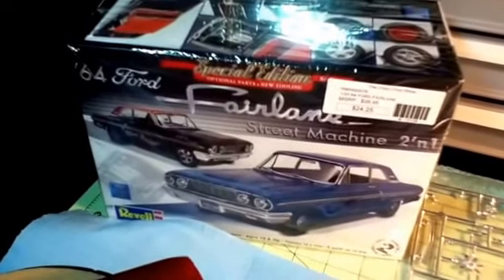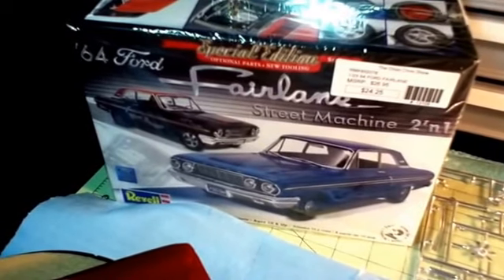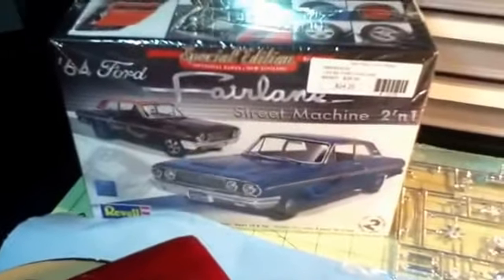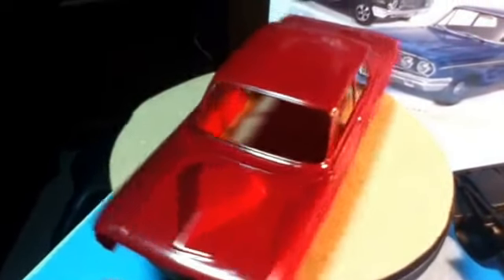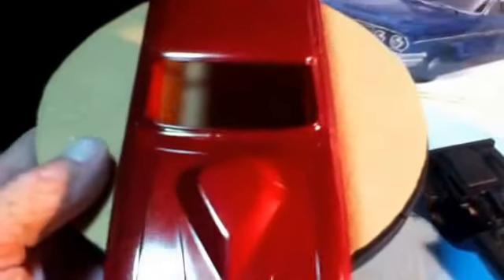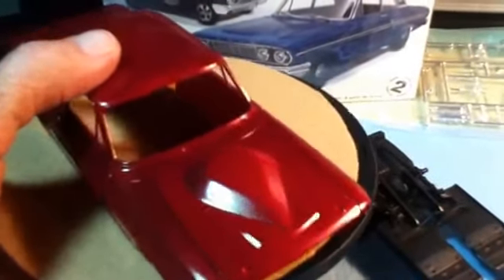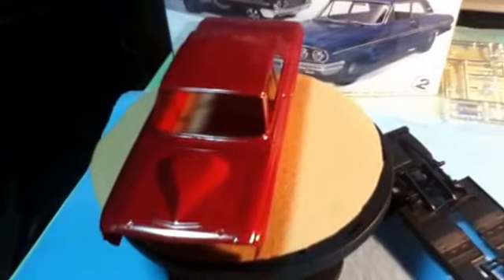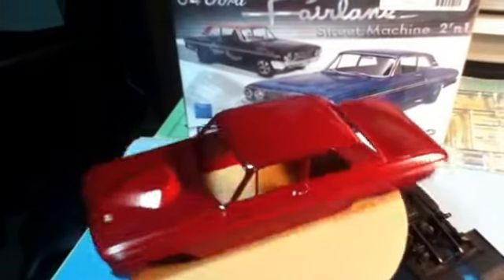Update on the buddy build with Wayne Osborn! :-)